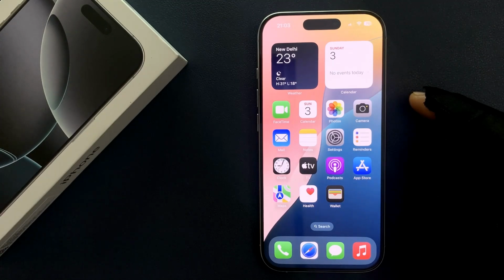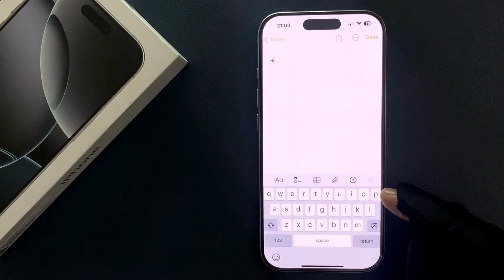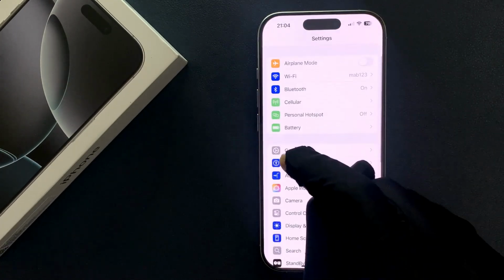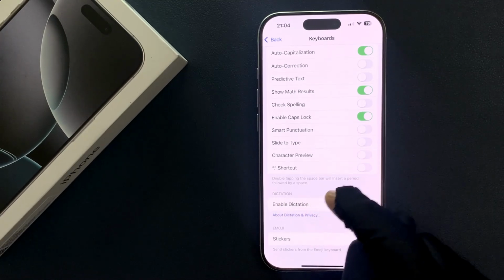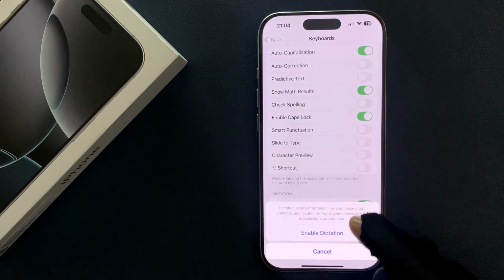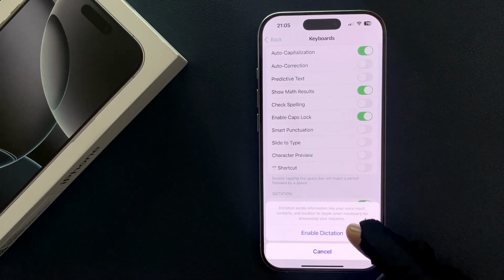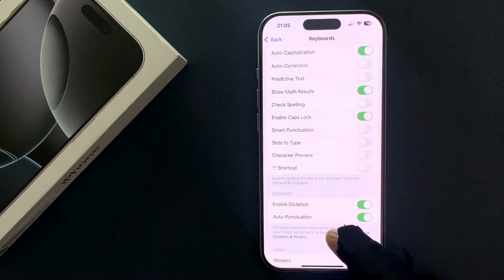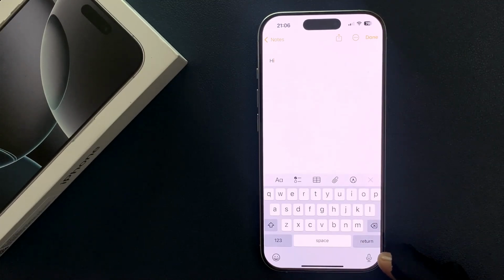How to Fix the Missing Microphone Button on the Keyboard on iPhone 16 Pro?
Hi guys, In this Video, I will show you "How to Fix the Missing Microphone Button on the Keyboard on iPhone 16 Pro."